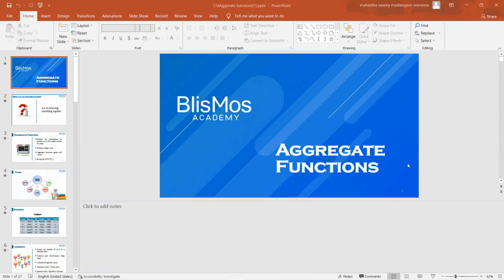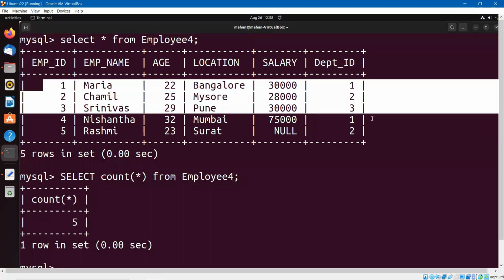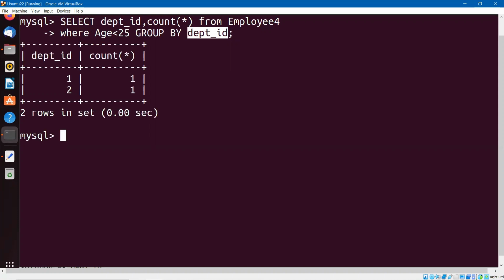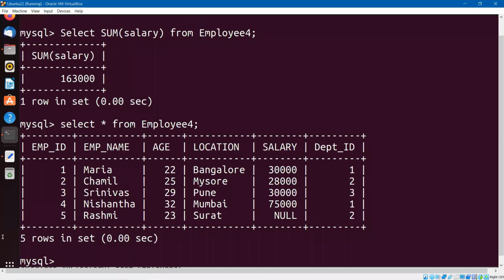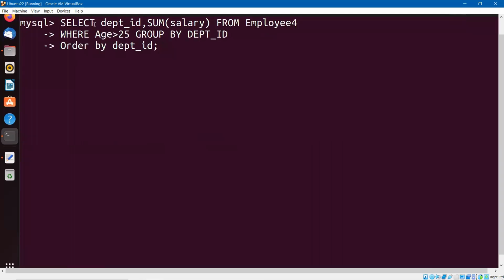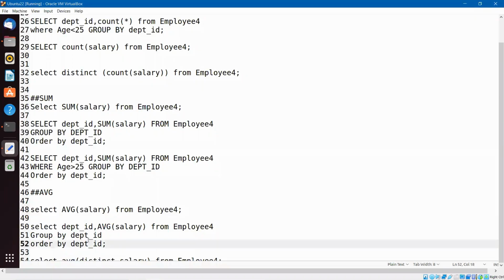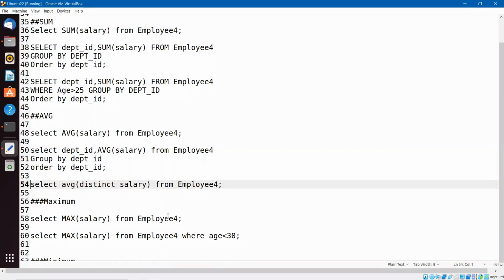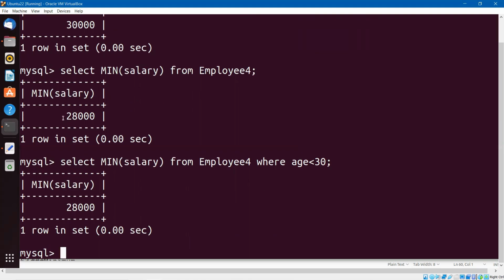29. Aggregate Functions | Learn SQL from Scratch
In this video, we have explained the hands-on explanation of the Aggregate function in detail.